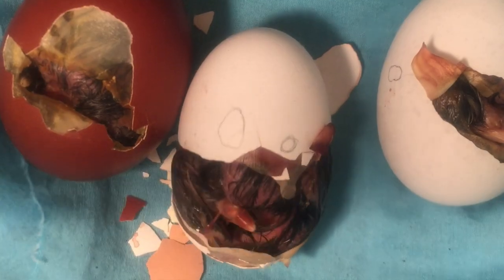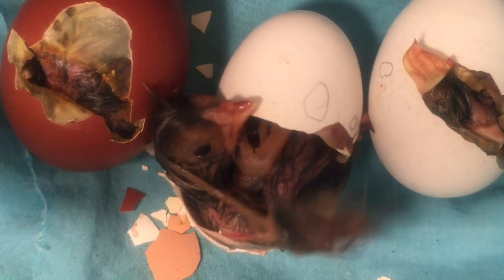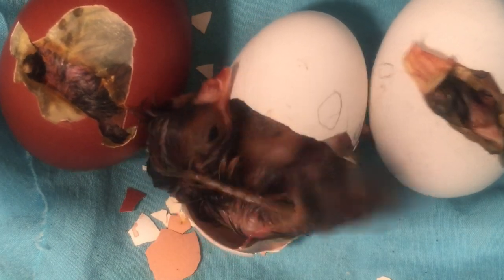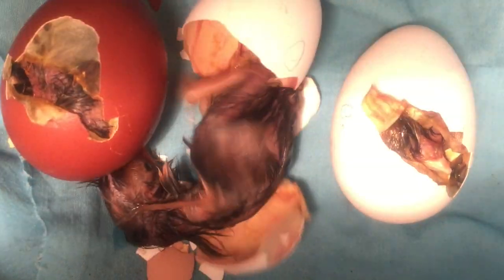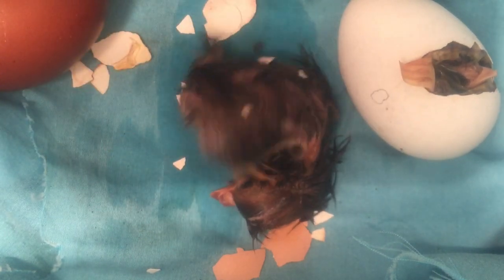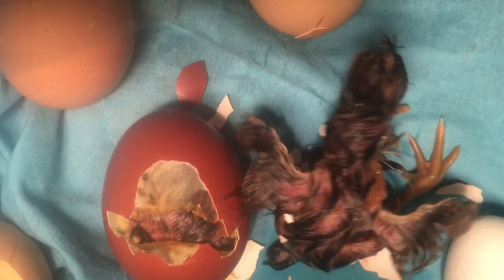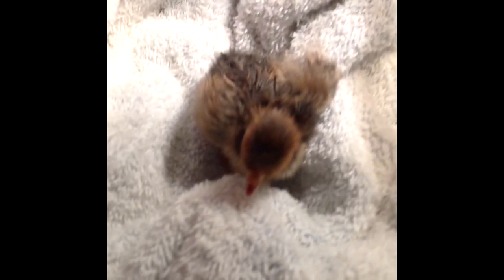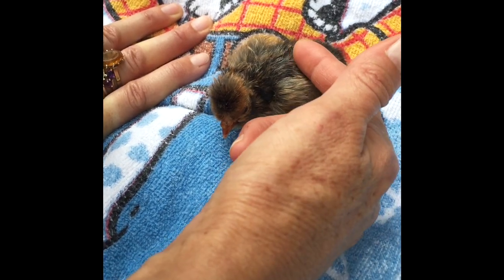Oompy the Rooster Hatches from an Egg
Watch a chick hatch from an egg. I named him Ooompy. He's a gold-laced polish chicken.

"Odyssey"
Kevin McLeod